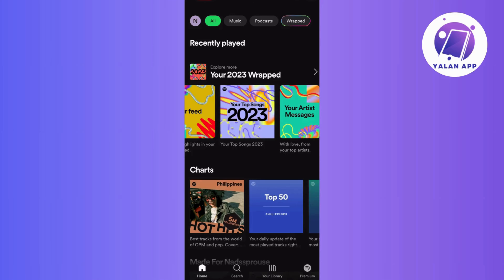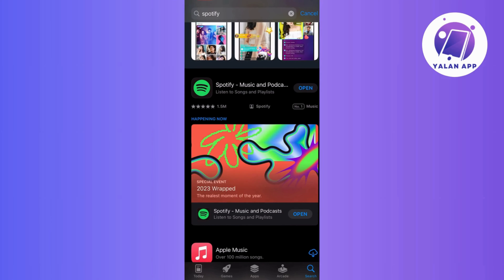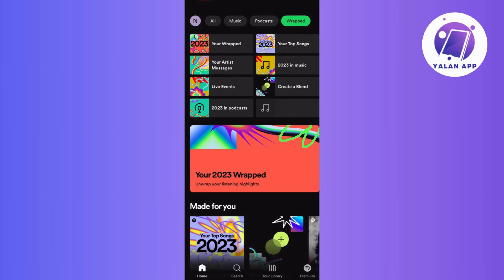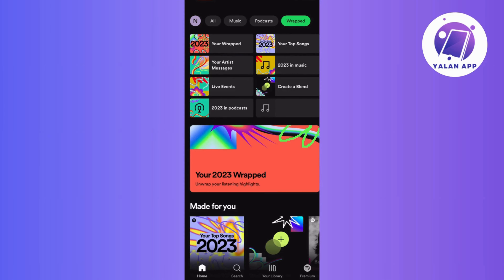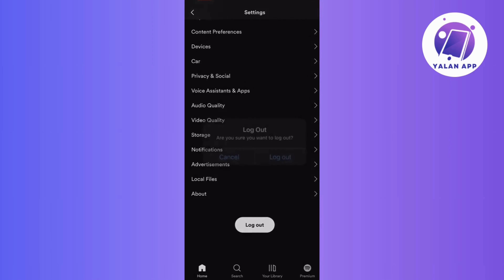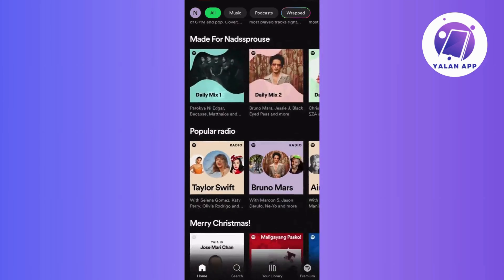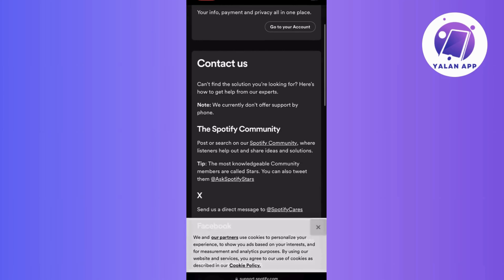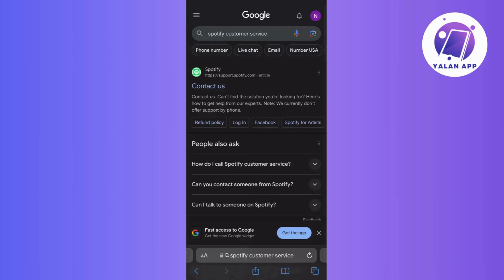How To Fix Spotify Wrapped 2025 Not Working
Experiencing issues with Spotify Wrapped 2025? Watch this video for troubleshooting tips.